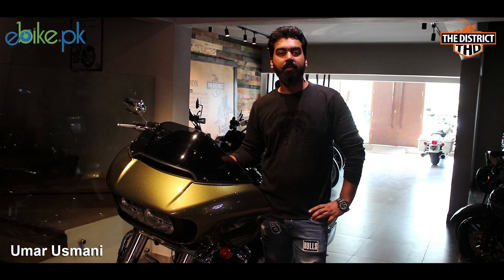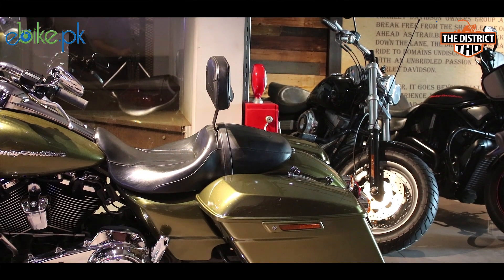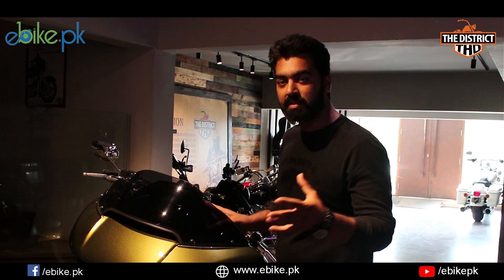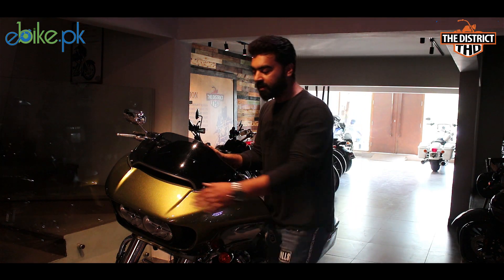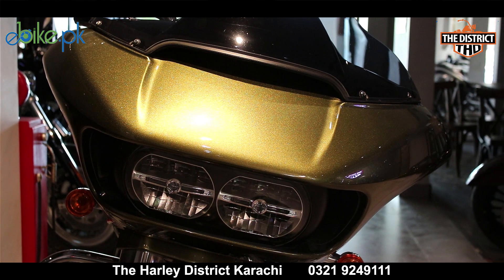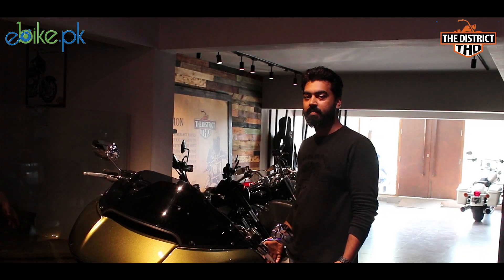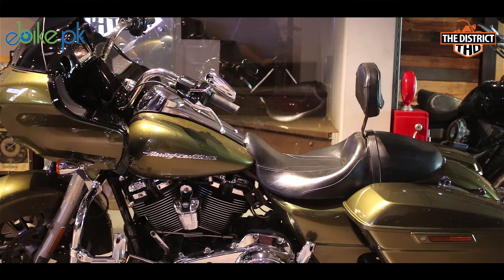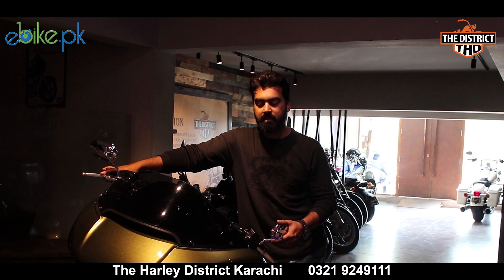Road Glide Harley Davidson Review Urdu / Hindi at ebike.pk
Road Glide Harley Davidson Review at ebike.pk